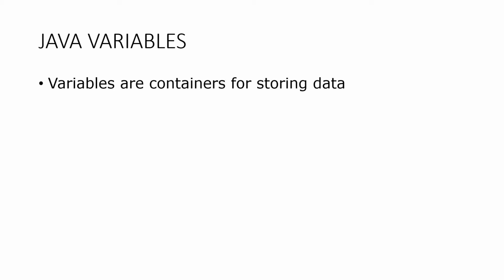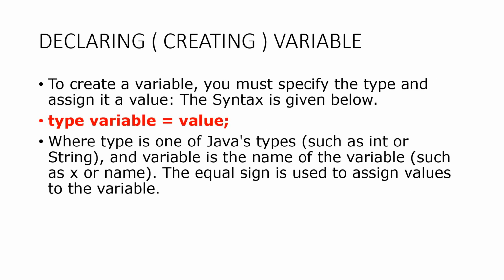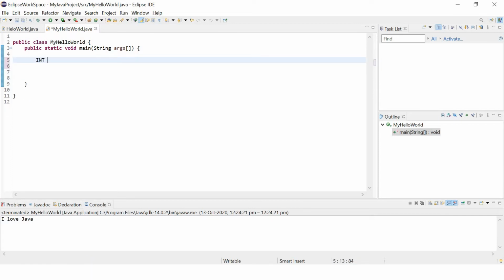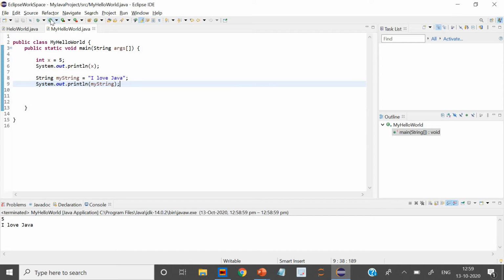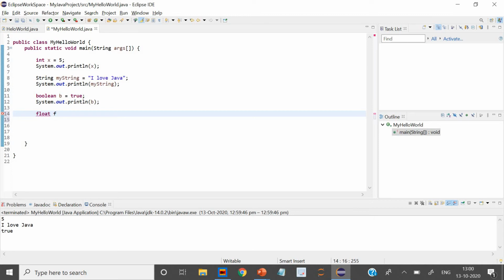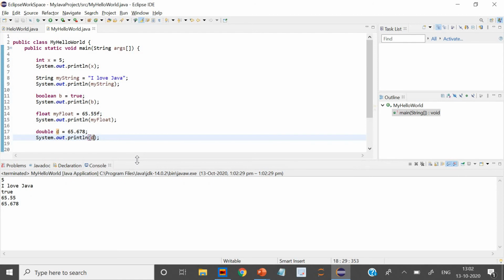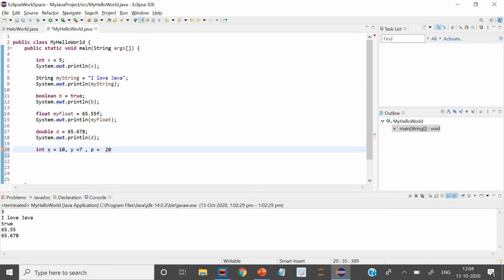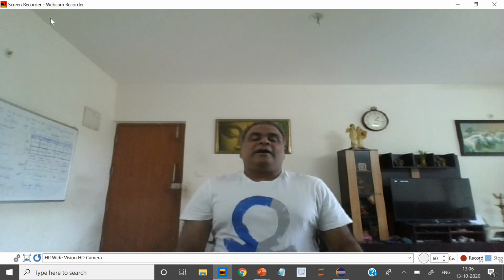Java Variables | int String float boolean char double | Java Programming | Java tutorial | Part 4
Variables are containers for storing data
Please find the complete playlist for quantum computing